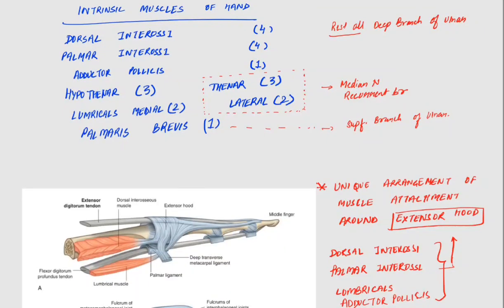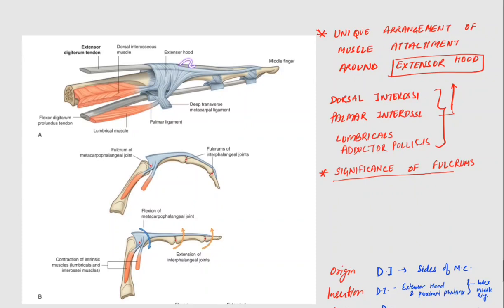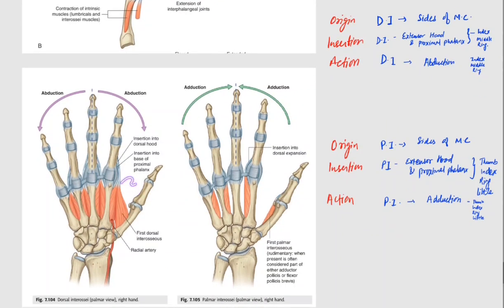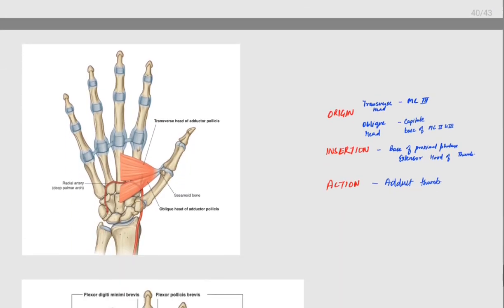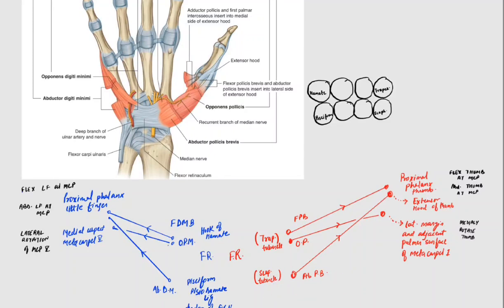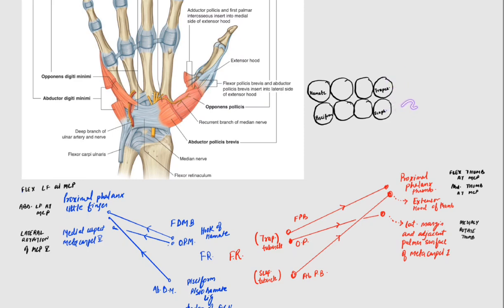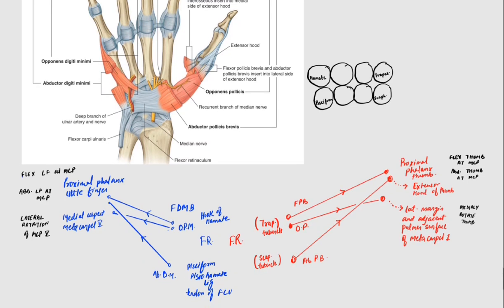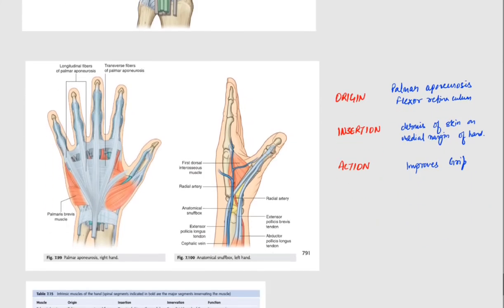Intrinsic Muscles of the Hand De-Coded | Anatomy Simplified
Master the intrinsic muscles of the hand in this comprehensive, high-yield anatomy lecture! We break down the complex attachments, actions, and nerve supplies of the Thenar, Hypothenar, Lumbricals, and Interossei muscles so you can ace your exams.
​📌 Timestamps:
00:00 Introduction to Hand Anatomy
00:40 Nerve supply of intrinsic muscles
00:57 Dorsal and Palmer Interossei
03:32 Adductor pollicis
04:06 Thenar and Hypothenar Muscles
07:11 Lumbricals
08:06 Palmeris Brevis
​💡 About This Video:
This video is tailored for medical students (MBBS/PG), anatomy students, and surgical trainees looking for a clear, visual understanding of hand anatomy based on standard high-yield charts and schematics.